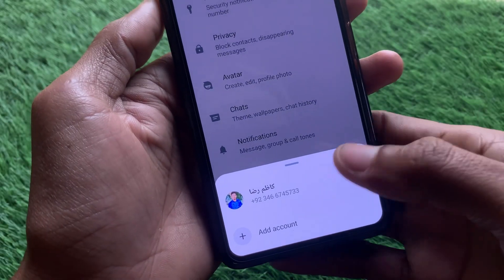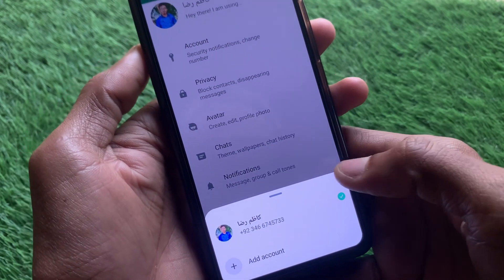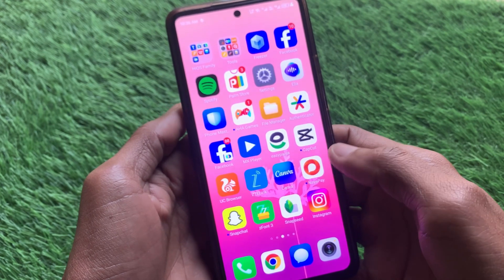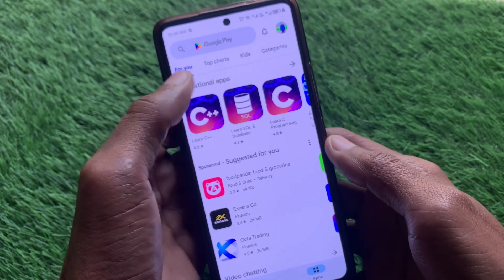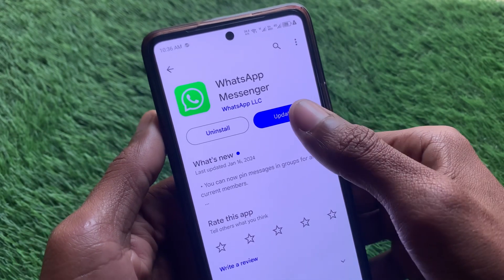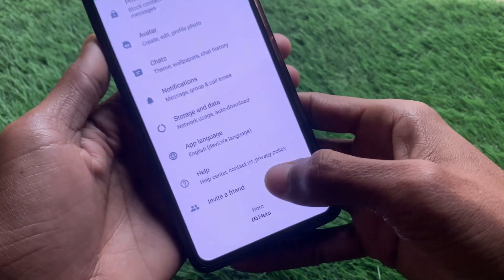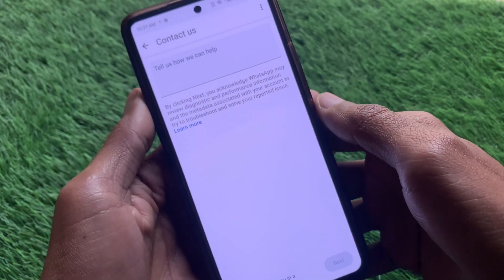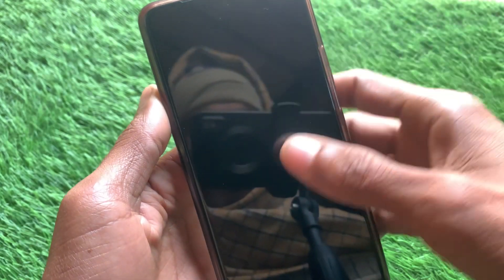How to Fix WhatsApp Add Account Feature Not Showing | iPhone - Android | 2024